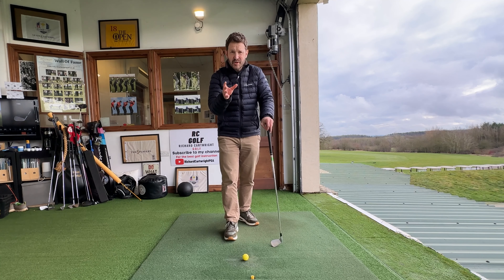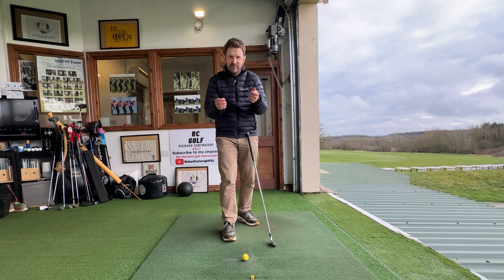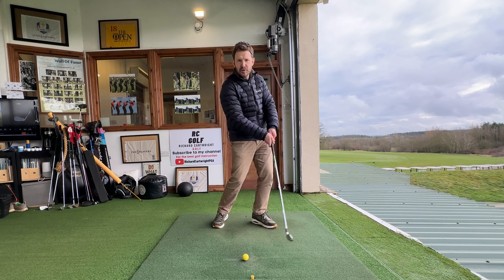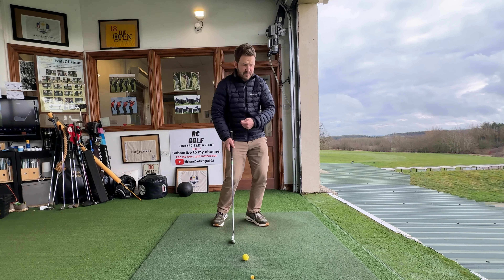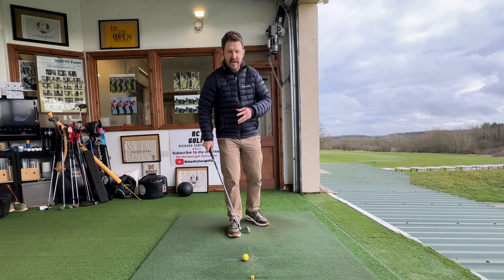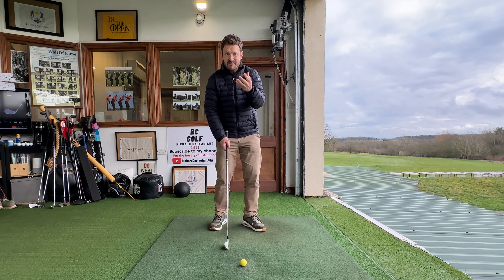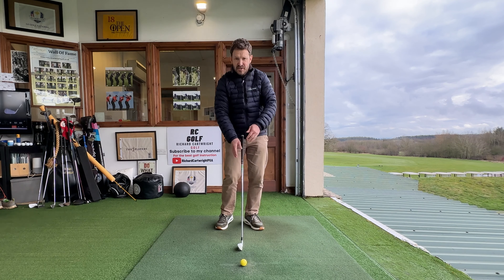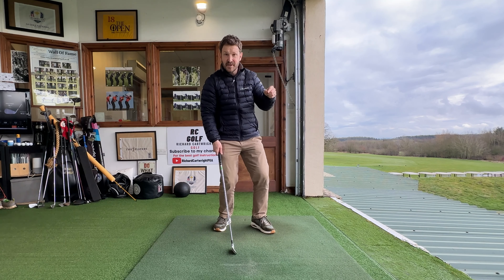What it means to release the golf club and how you do it properly!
The term ‘release’ has been used a lot in the golf industry lately, but it is one of those phrases that is sometimes very misunderstood.

In this video I explain the importance of release, what it means, and how you can perform the best release possible to get you hitting ball straighter and sweeter

It is a pleasure to be able to deliver what I’ve learnt about the game over the past 3+ decades and share that with you. Even better, I hope it helps.

All I ask is it would much appreciated if you could hit that Subscribe button to ensure you are kept up to date with the latest ideas about how you can improve your golf game and ensure you are on the path you want to be.

Let’s get better as a community of golfers, forward ideas, plans and ways to enjoy the game more. Because that’s the point at the end of the day. We want to get better as this most beautiful of sports and it becomes a grind when we don’t.

Follow me for daily golf tips on Instagram